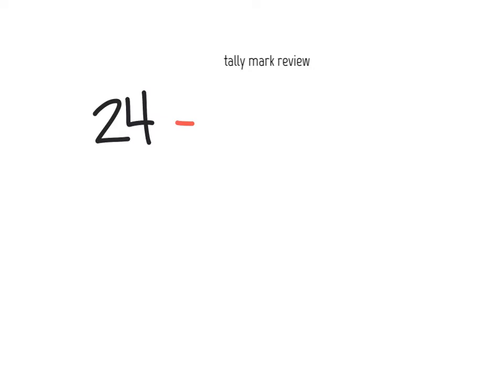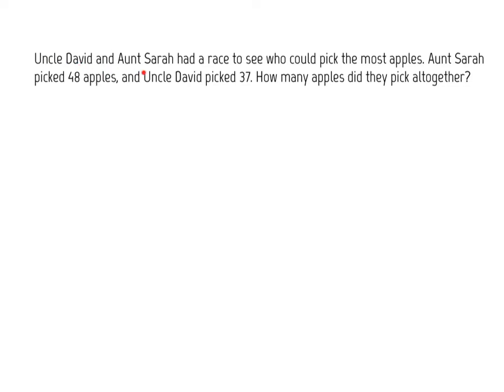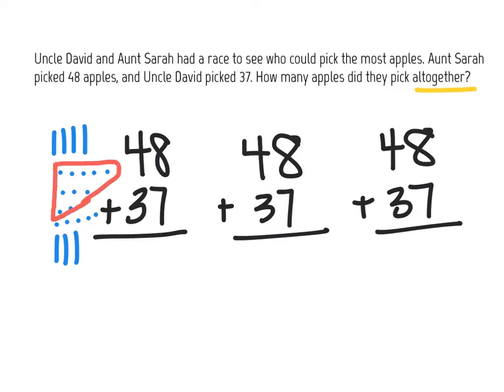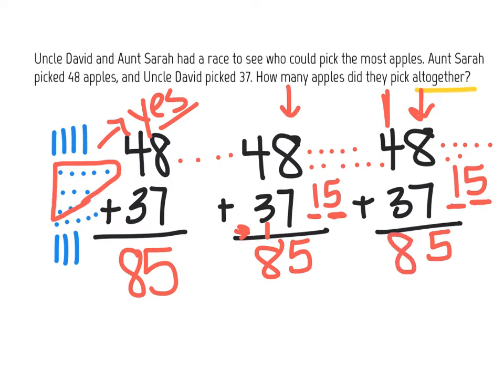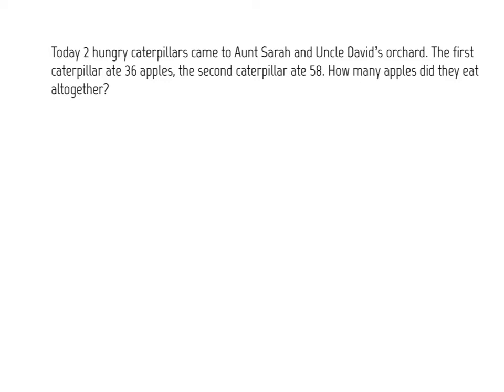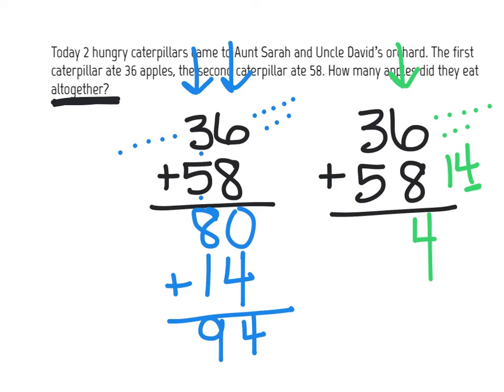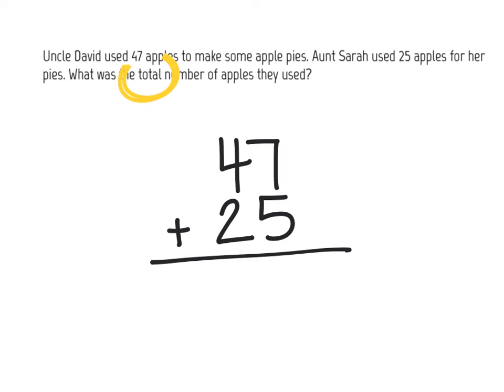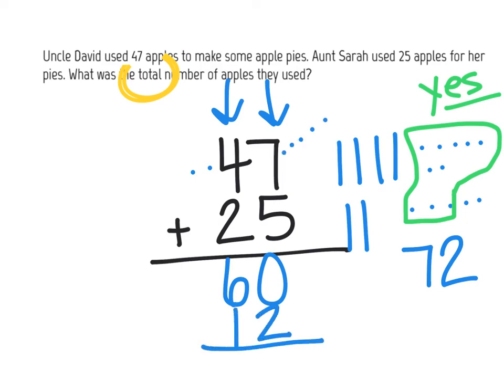Lesson 8.5 1